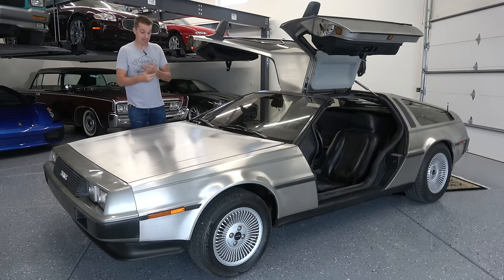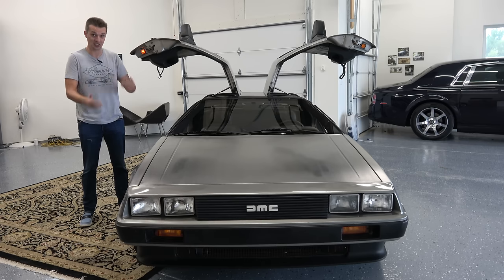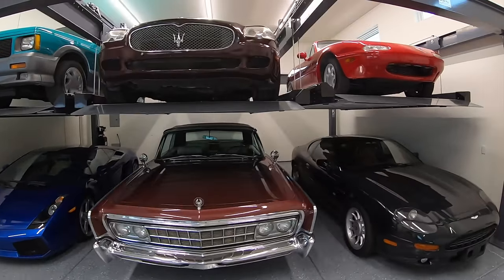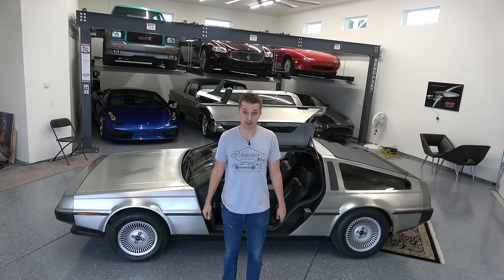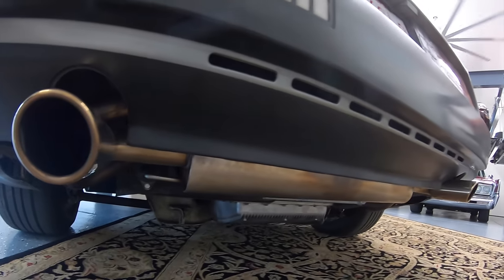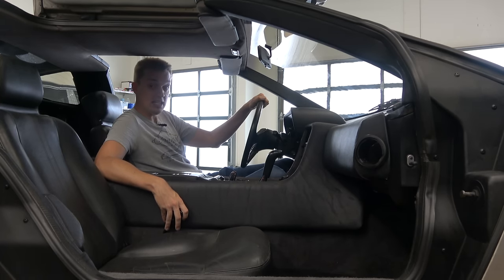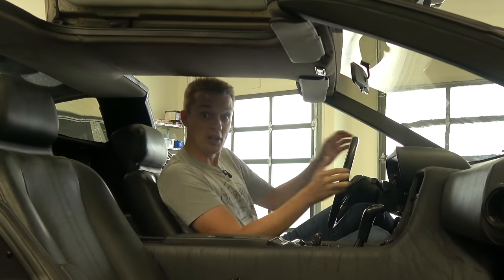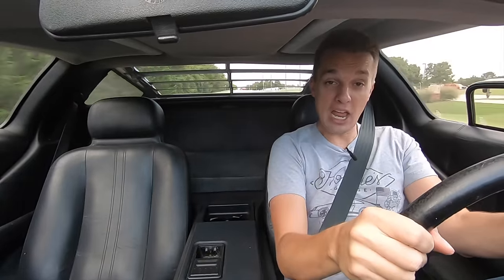Here's Why You Should NEVER EVER Buy a Cheap DELOREAN